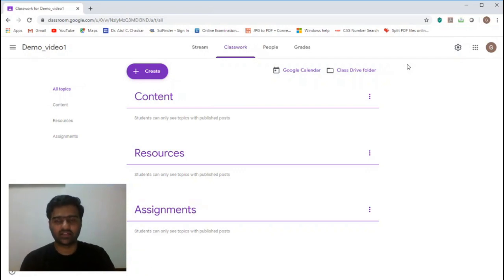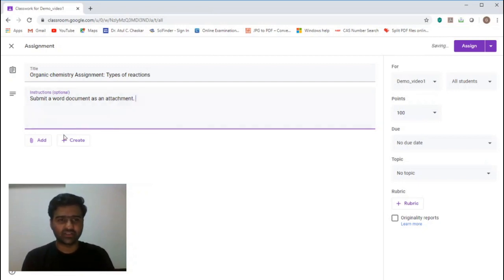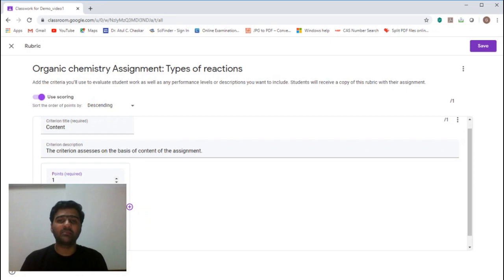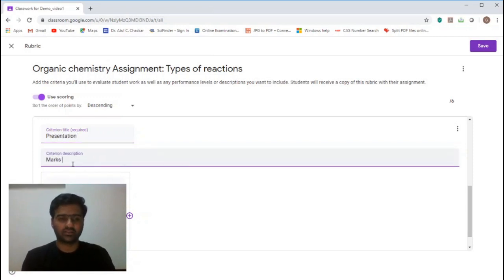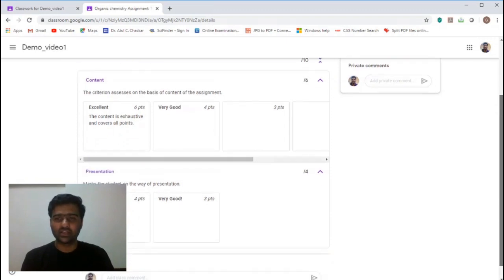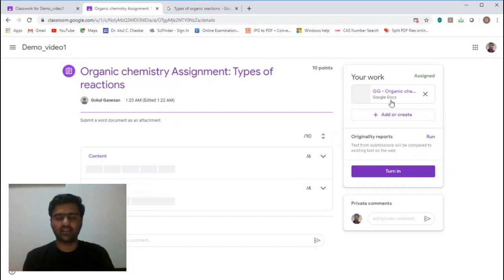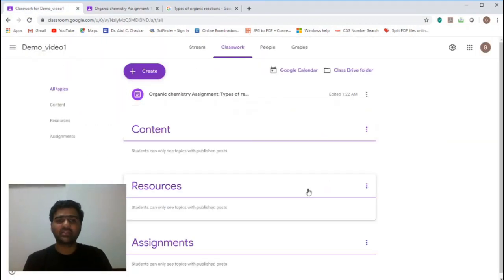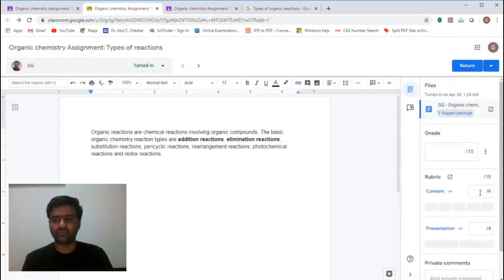Google Classroom: Rubric & Originality Reports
This tutorial deals with the rubric and originality options in Google classroom for the assignment module.